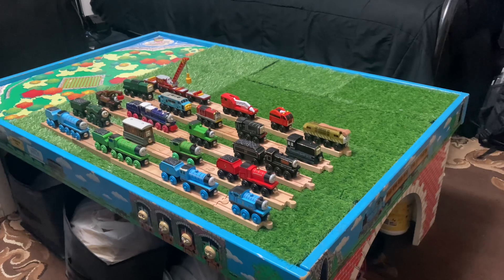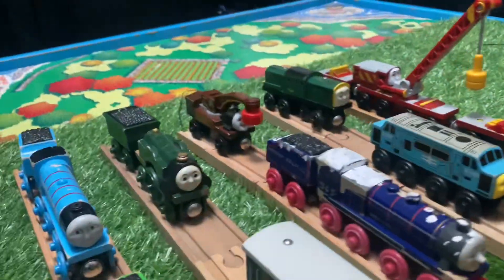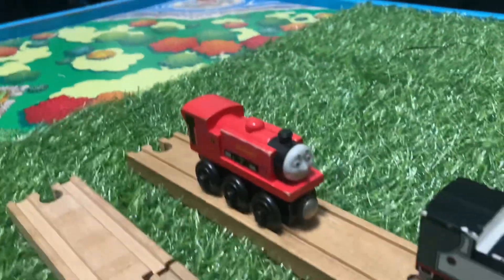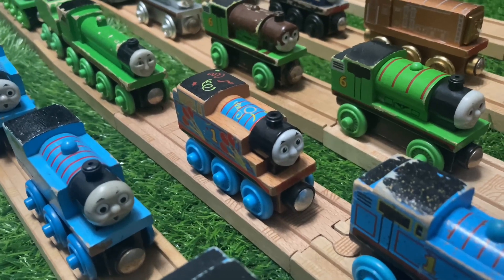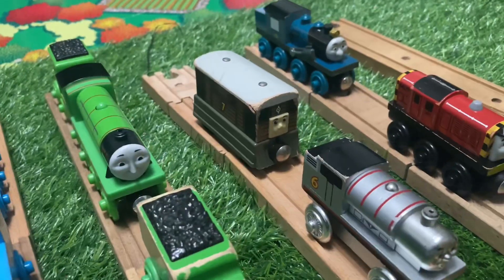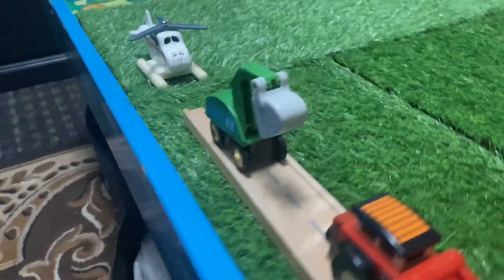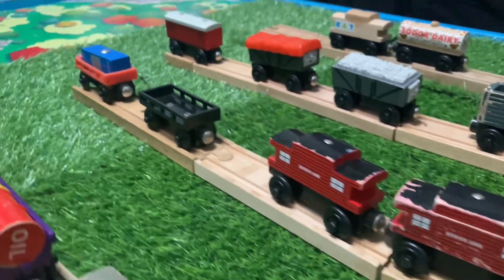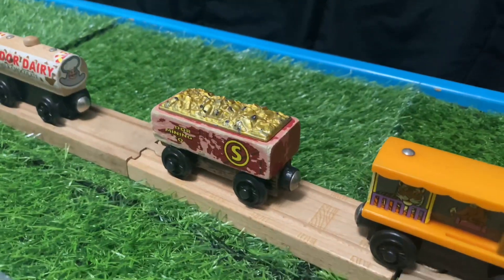Thomas&Friends Wooden Railway Engine/Cars/Coaches Collection (January 2023)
Here’s my collection of trains, cars, and coaches that I have so far and I will be collecting more. I will keep all of you updated on more trains, cars, and coaches that will be in future videos. Enjoy the video. :)